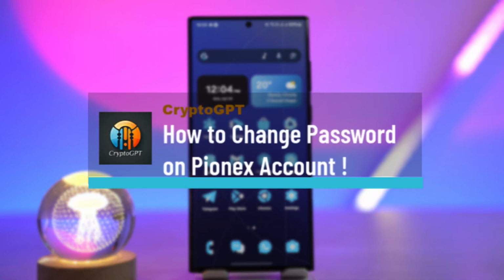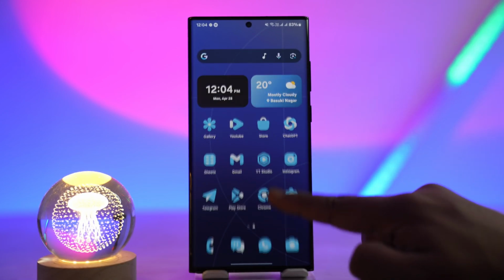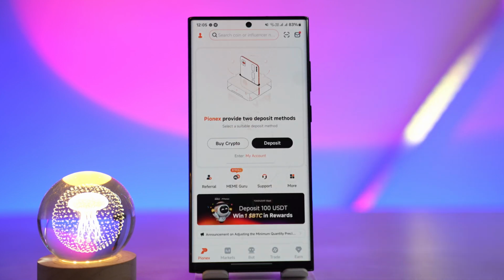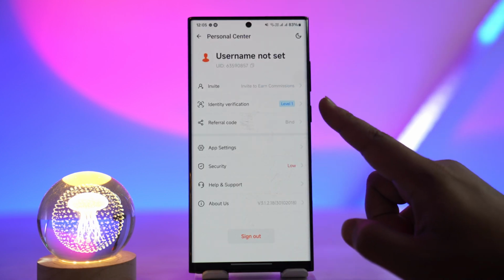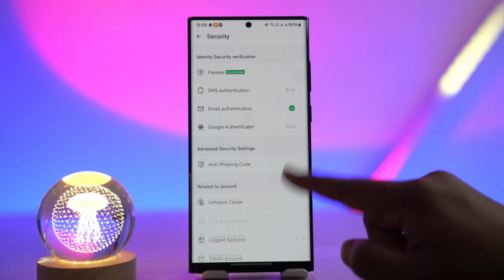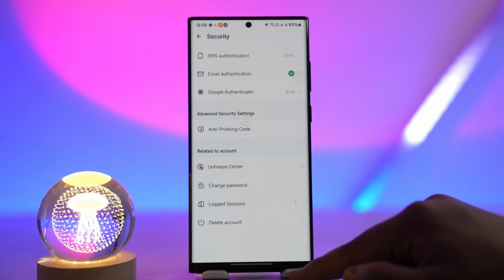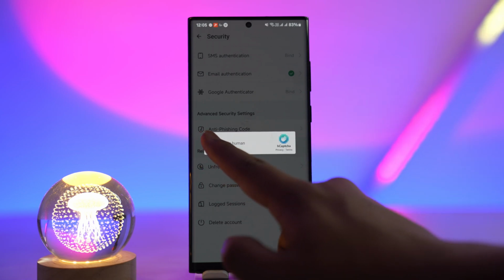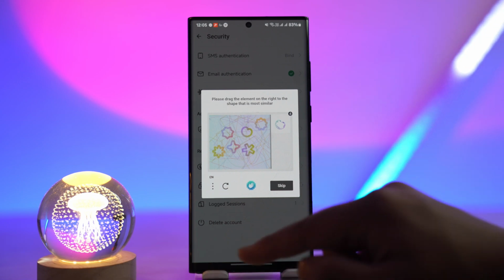How to Change Password on Pionex Account !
Changing your password on your Pionex account is a straightforward process that enhances your account security. To begin, launch the Pionex app on your mobile device and make sure you are logged into your account. Once inside the app, tap on the "Profile" icon located at the top left corner of the screen to access your account settings.

From the account menu, scroll through the options and tap on "Security." Inside the Security settings, scroll down until you find the "Change Password" option and tap on it. Pionex will remind you that after changing your password, deposits and withdrawals will be restricted for 24 hours as a security precaution.

Tap on the "Continue" button to move forward. You will be asked to complete a CAPTCHA verification to confirm the action. Once the verification is complete, follow the prompts to enter your current password and set a new secure password.

Make sure your new password is strong and unique to ensure the safety of your account. After completing the process, your password will be successfully updated. For more information on account security, you can visit their official

Timestamps:
0:00 Introduction
0:02 Launch Pionex app and log in
0:21 Tap Profile icon
0:28 Go to Security settings
0:36 Tap Change Password
0:41 Tap Continue and verify CAPTCHA
0:53 Enter new password
0:59 Conclusion